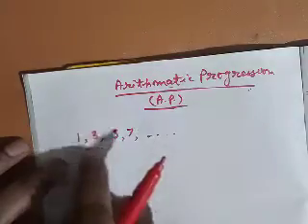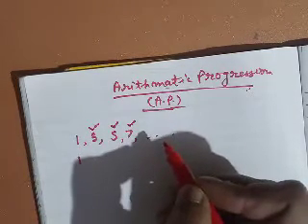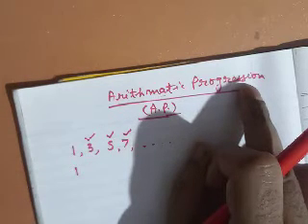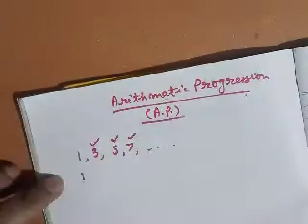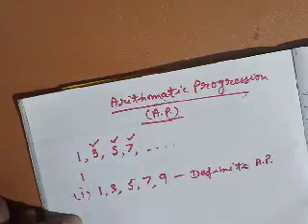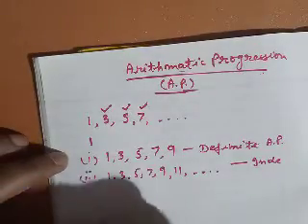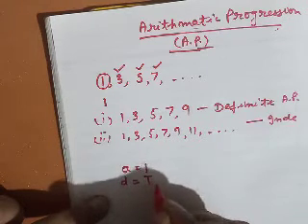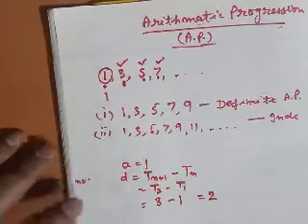INTRODUCTION TO ARITHMATIC PROGRESSION FOR CLASS X